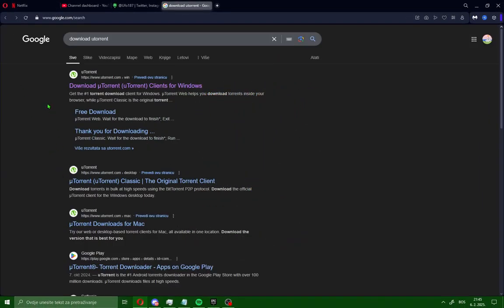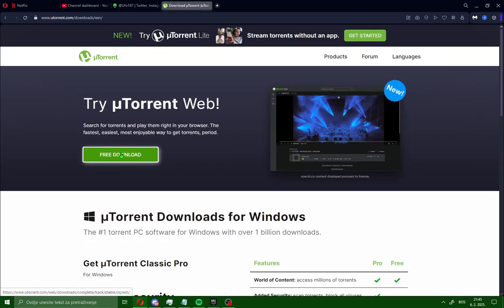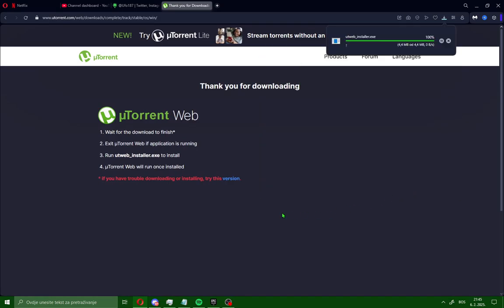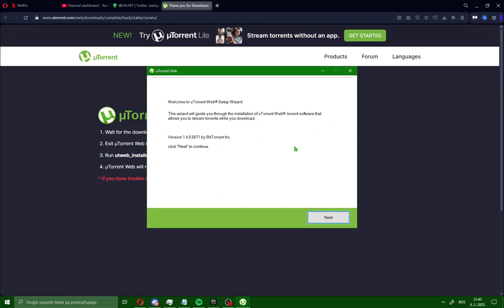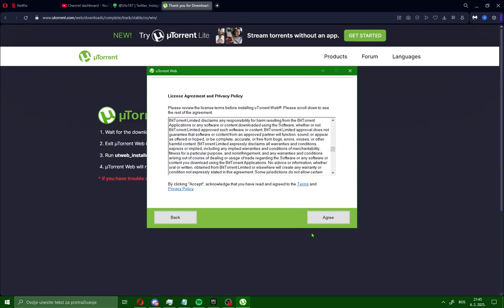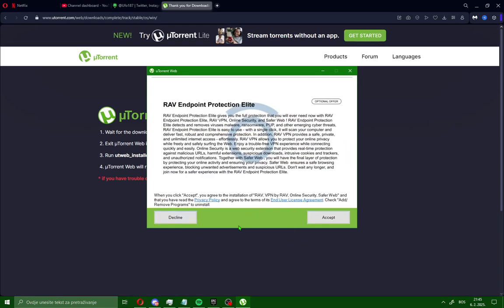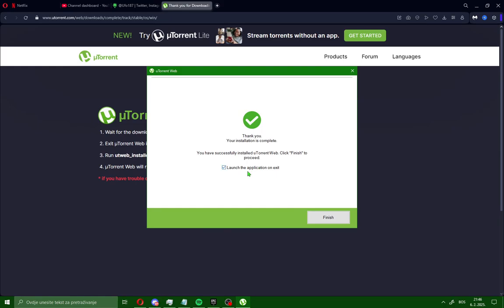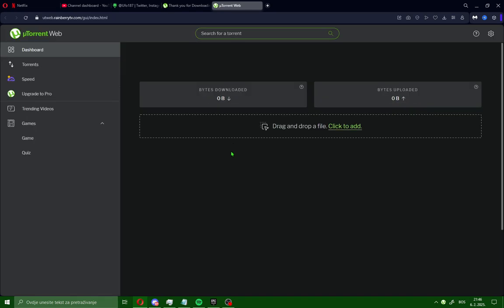How to Download and Install uTorrent Web for Free on Windows 10/11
Download and install uTorrent Web on Windows 10 or Windows 11 with this easy step-by-step tutorial for 2026. Follow the setup process to install the app on your PC and learn how to get started with its browser-based torrent downloading experience.

Ufo187 brings you practical technology tutorials, software installation guides, PC tips, and easy-to-follow how-to videos.